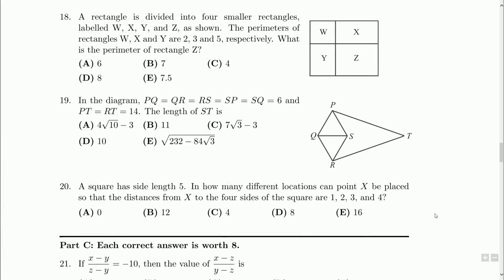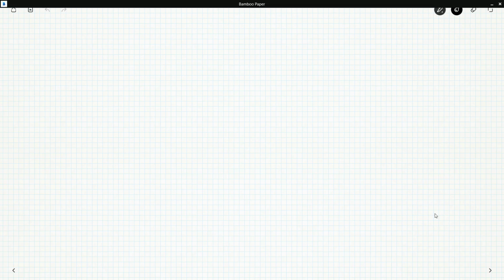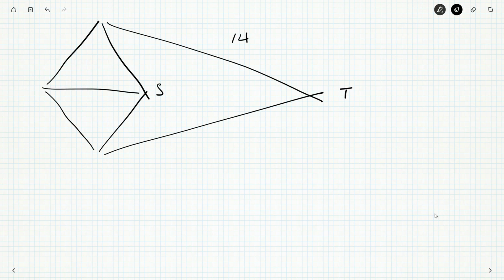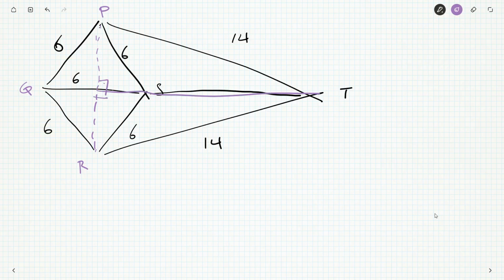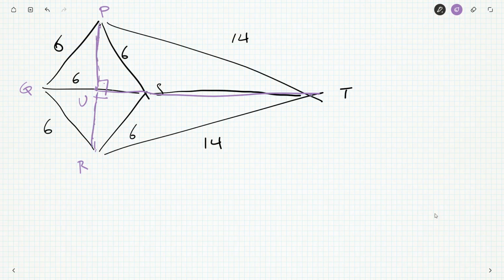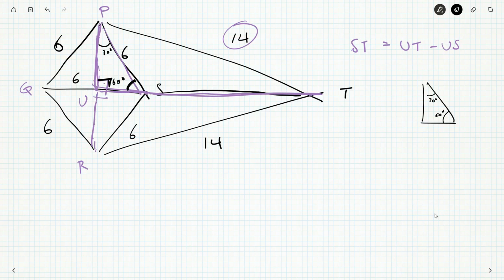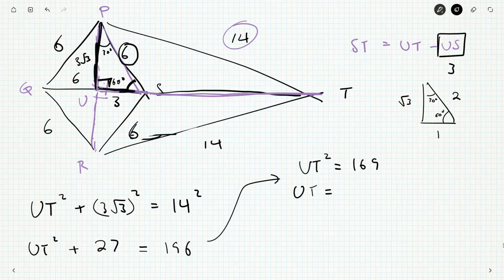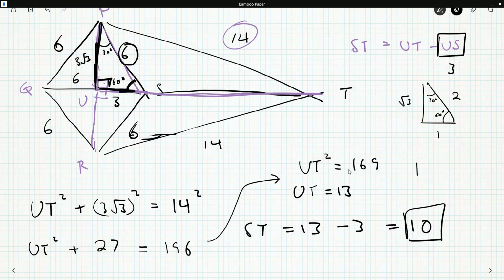Fermat 2010 19